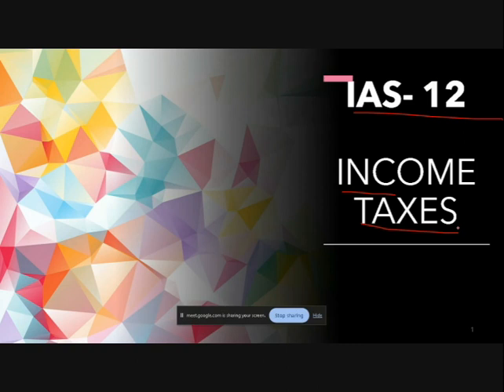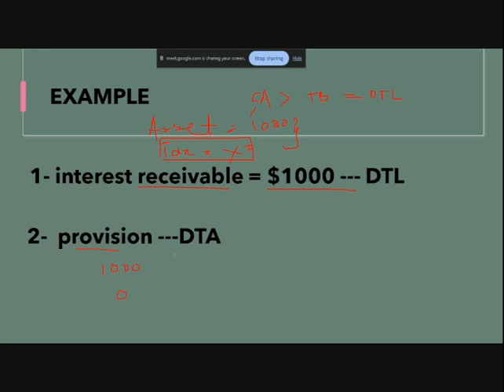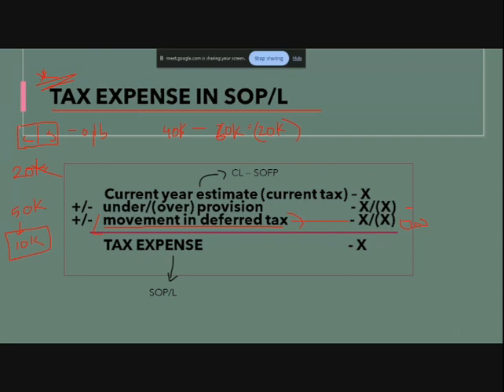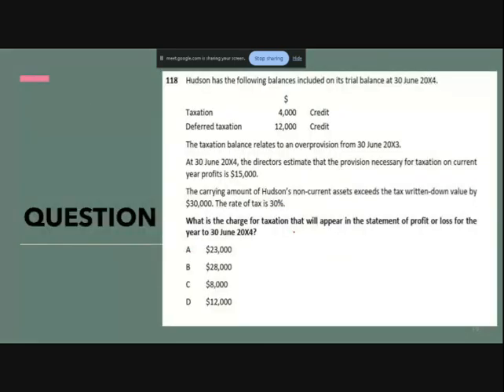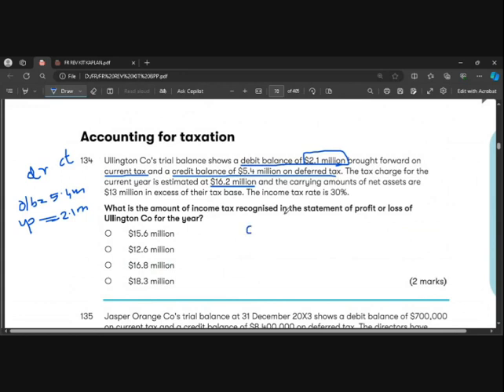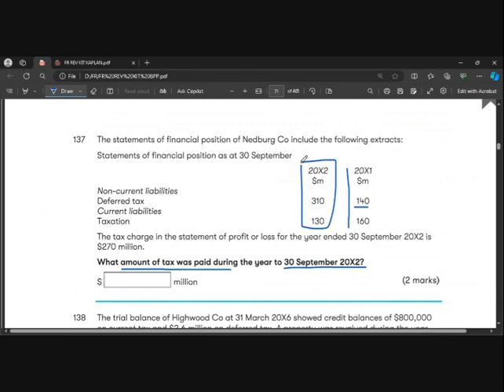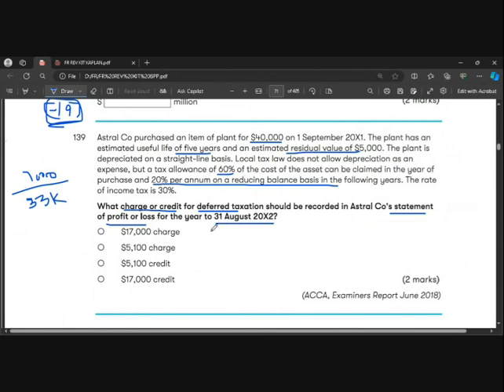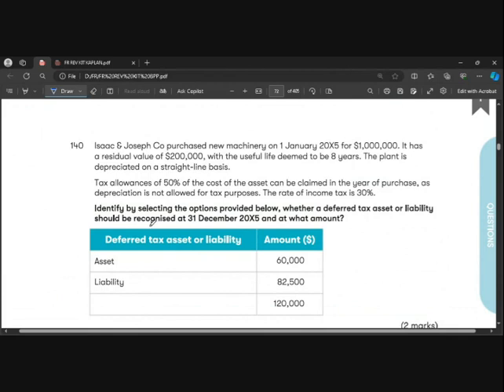IAS 12 - Income Taxes - ACCA Financial Reporting (FR)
To benefit from this lecture, visit Keystone Academia and book for a free webinar
Connect with Keystone Academia: